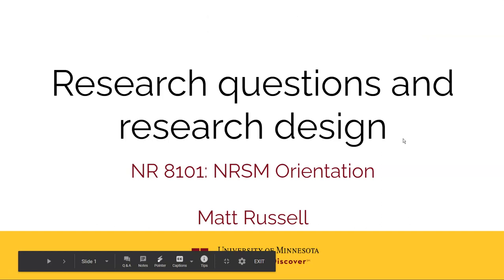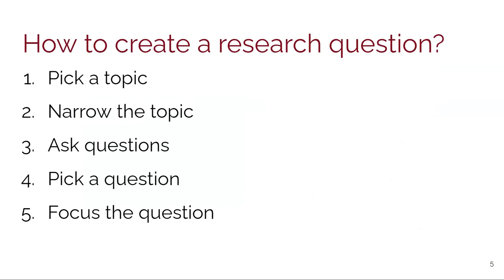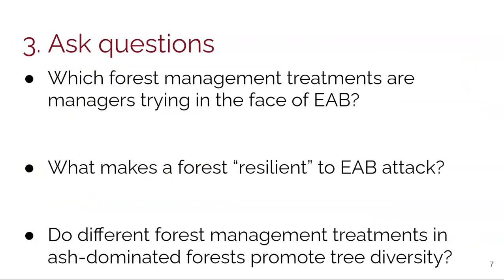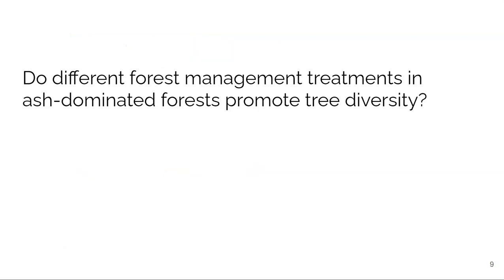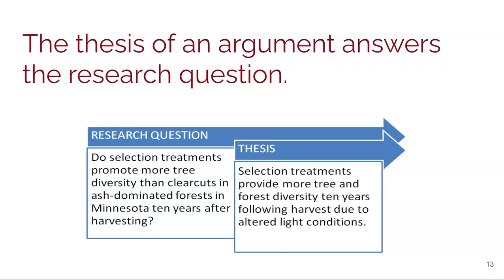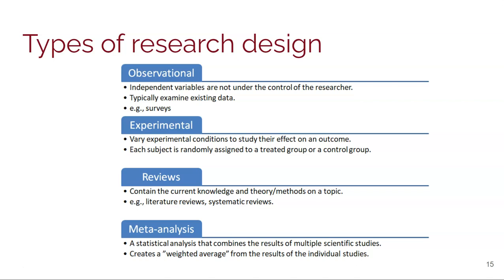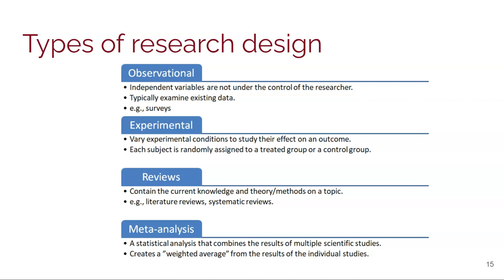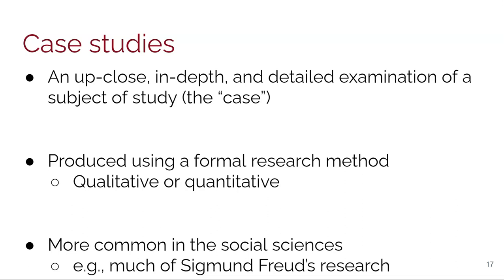Research questions and research design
Video for NR 8101: NRSM Orientation.